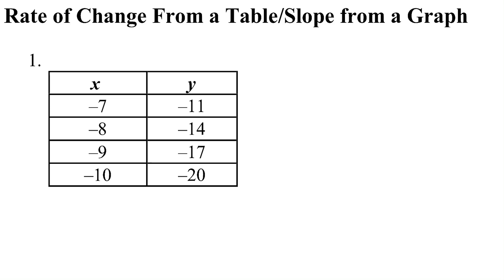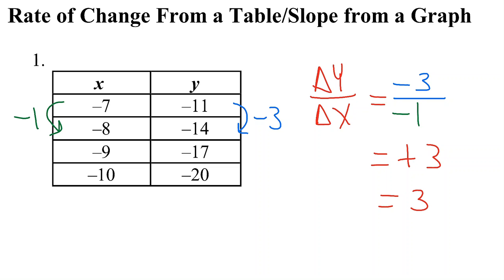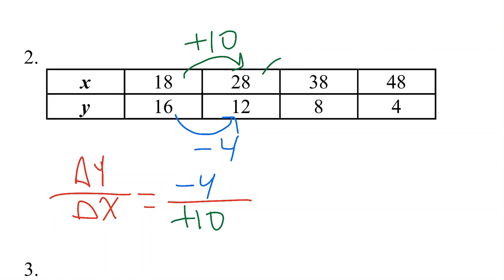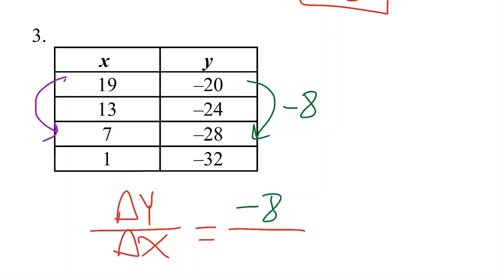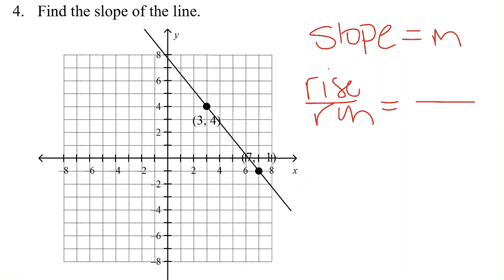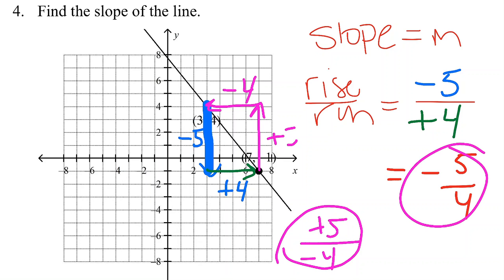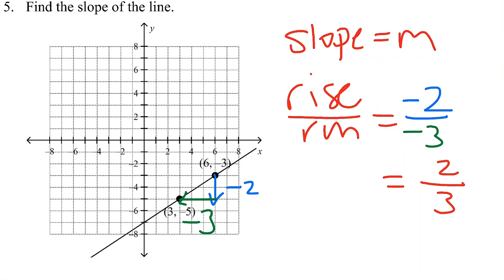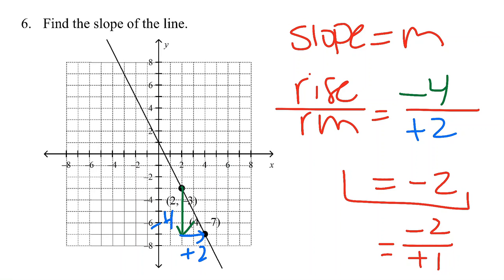Rate of Change From a Table/Slope of a Graph